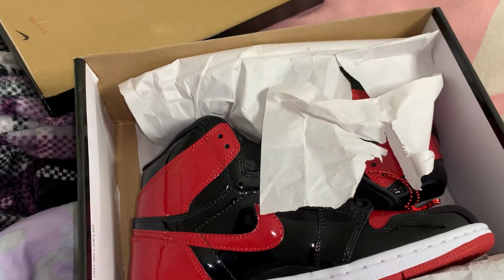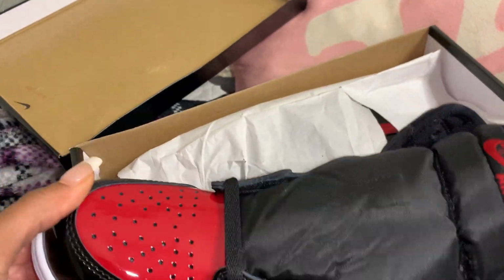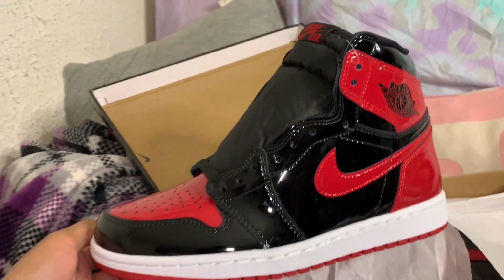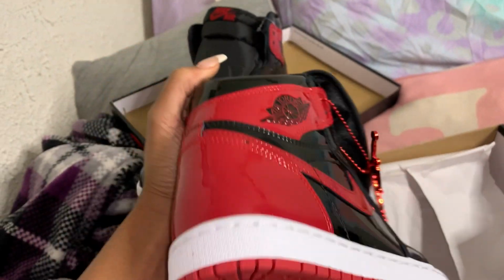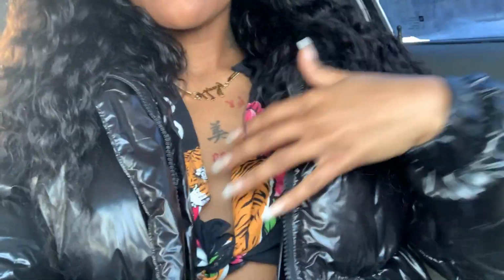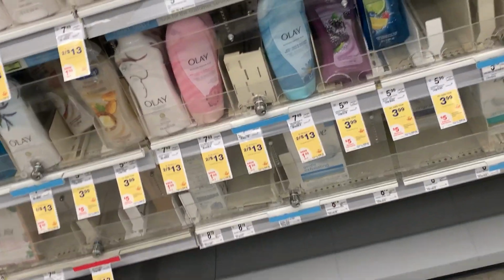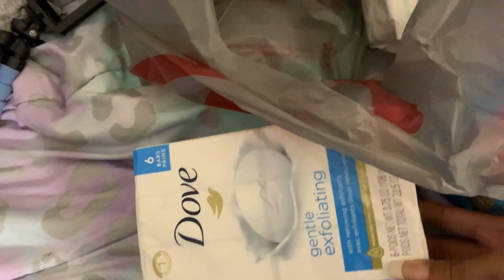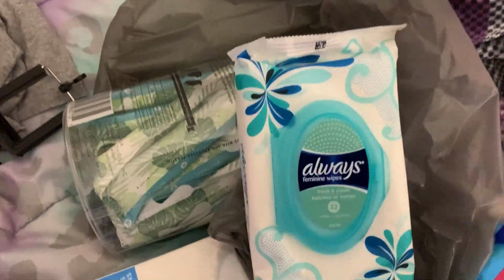SPEND THE DAY WITH ME ft. Artemis Yeezy